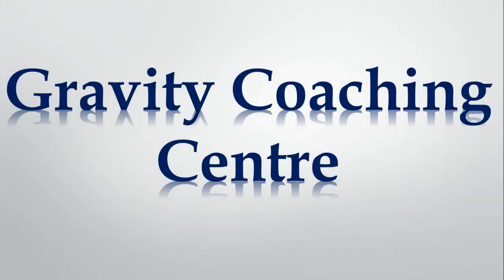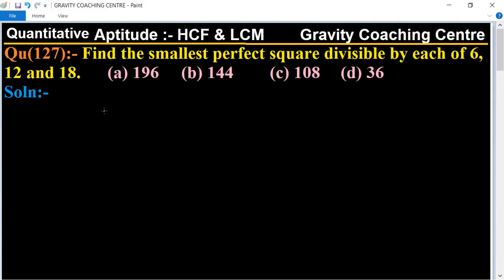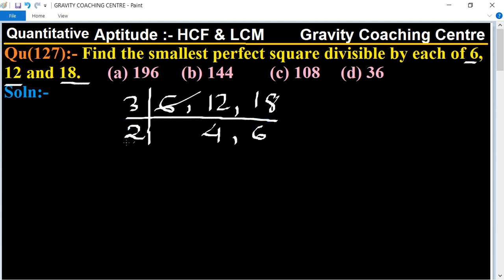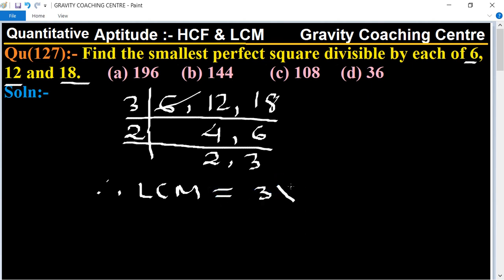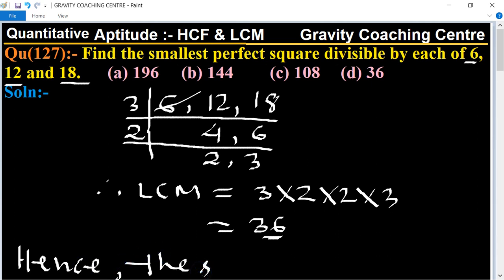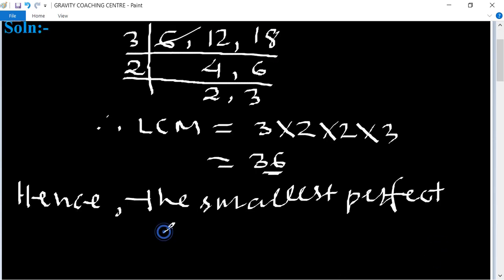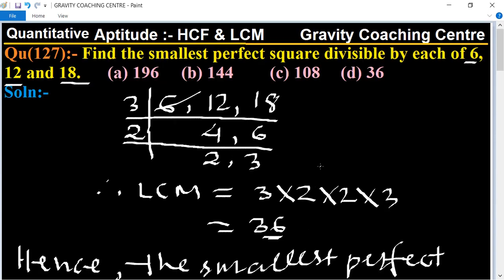Q127 | Find the smallest perfect square divisible by each of 6, 12 and 18. | HCF and LCM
Click on below Links for more Questions:-
Qu(127):- Find the smallest perfect square divisible by each of 6, 12 and 18.